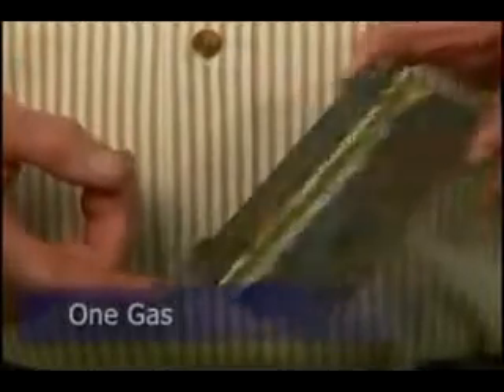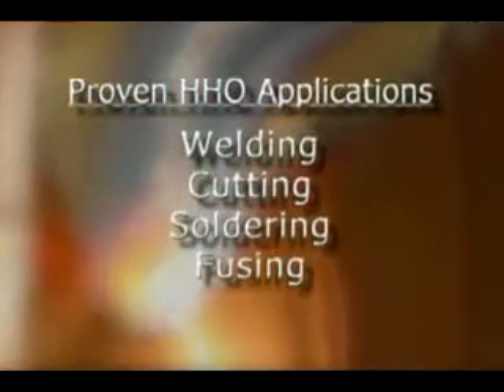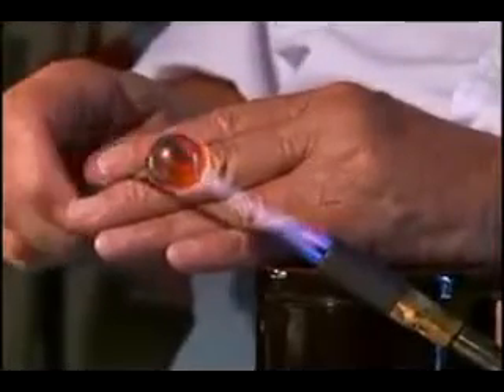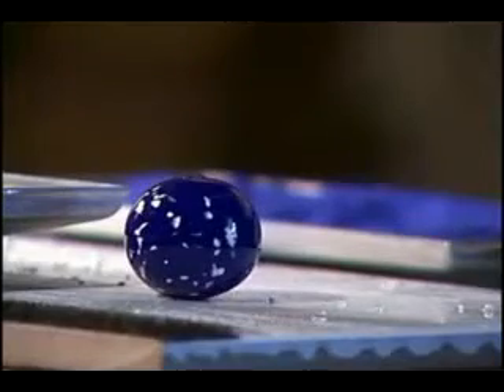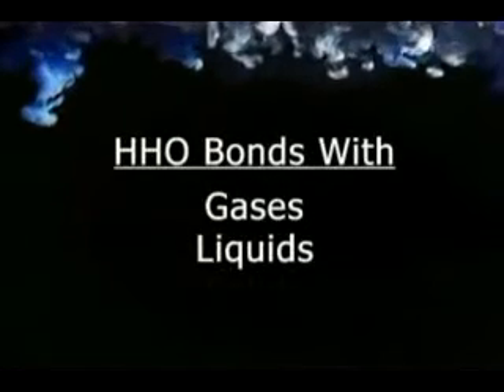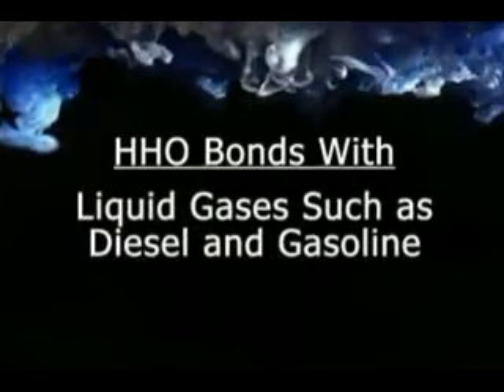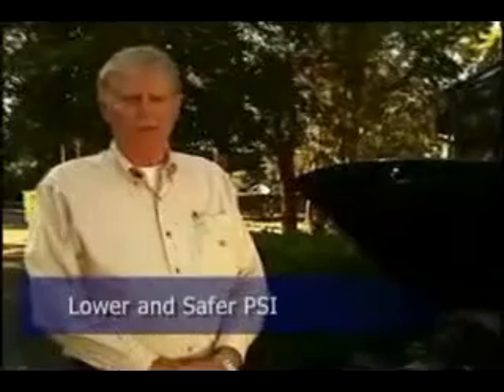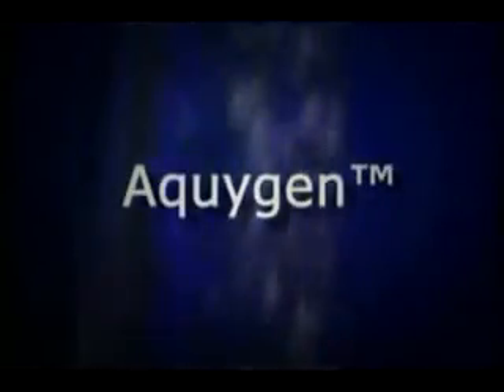How do Hydro Water Power HHO Car Kits Work Part 1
The car sitting in your garage is a few easy steps from being eco-friendly. Incredible right? Well keep reading because you are going to learn about Hydrogen Car Conversion:

  Learning a proven do it yourself Hydrogen Car Conversion System that anyone can use Tripling your mileage and saving loads of money
 Discovering the many rebates and incentives going green provides
 Reducing your dependence on the gas industry

What I'm talking about is not fantasy. It is not a plot line from a Sci-Fi television show. It is a scientifically viable solution to help release the stranglehold fuel and oil companies have on hard working consumers like you.
Come on, How is Hydrogen Car Conversion Possible?

I'll tell you how! Reread what I've shared with you thus far. I never said your car could run on water alone. Unfortunately, that technology is in its early stages.

But by using a water to gas converter, your vehicle will run more efficiently and effectively. The conversion process known as electrolysis creates the chemical HHO, a doubling of Hydrogen to Oxygen.

Electrolysis may sound complicated but with the right equipment readily available at your trusted hardware supplier, you can master it in no time. If I can do it, so can you!

Utilize the power of HHO. Join the Green Movement. Keep money in your pocket for more important things like bills, groceries and family vacations.

I had my doubts. But when a friend showed me how to convert water to gas, how to construct the necessary equipment, I was amazed. I don't want to be the only one to benefit. That's why I created Run Your Car on Water. Check out how much you can save!